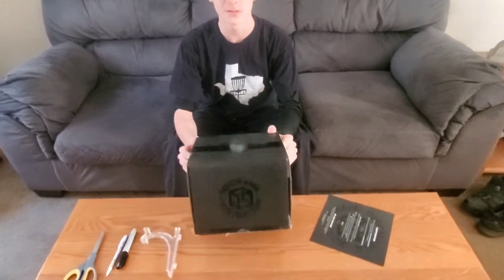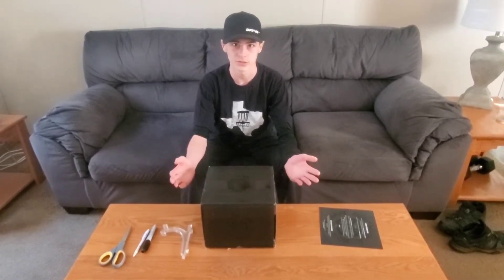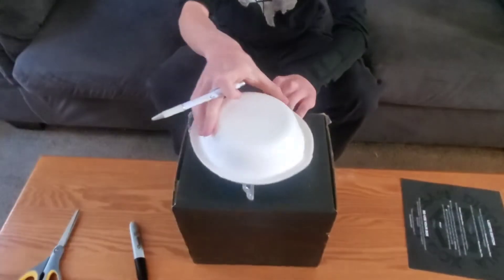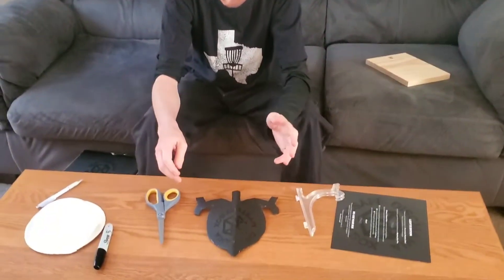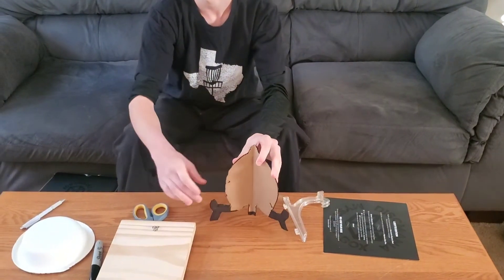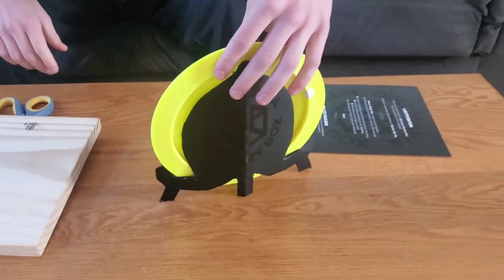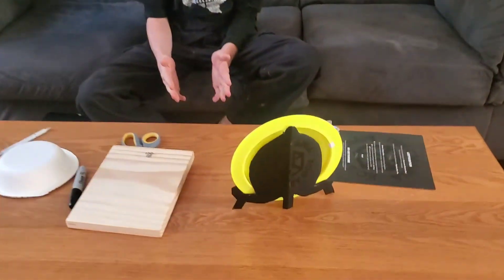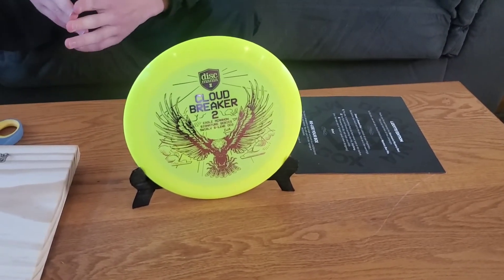Lizotte Mystery Box RE-USE Idea!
I take my Simon Lizotte mystery box and put it to good use! They box you to be creative with it so I take it to the next level!